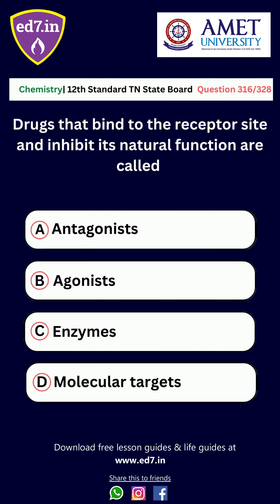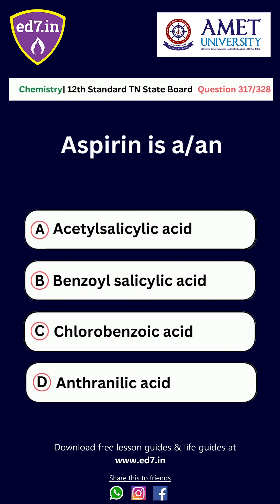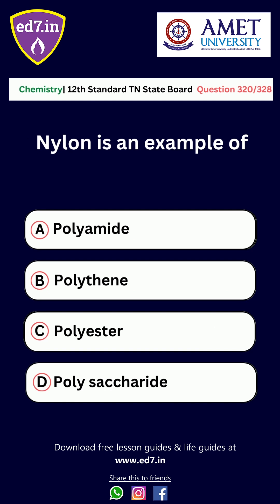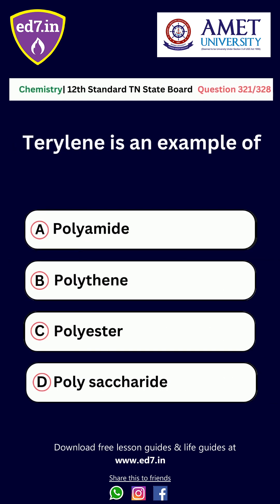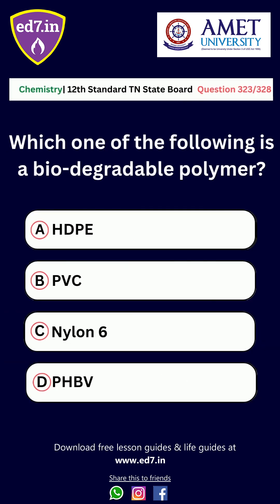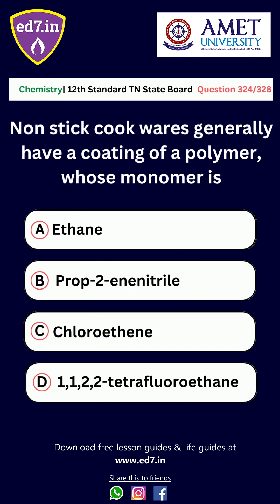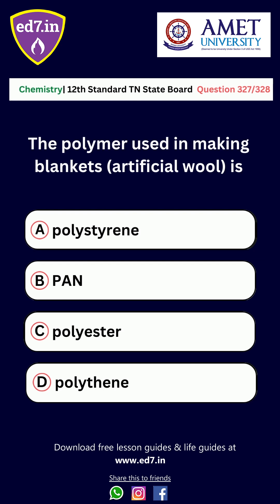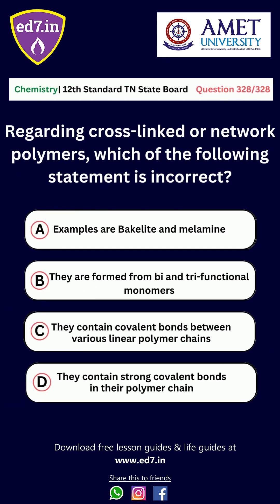TN 12th Chemistry Chapter 15 - Chemistry in Everyday Life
TN 12th CHEMISTRY 1 marks Questions & Answers | Chapter 15 - Chemistry in Everyday Life | ed7.in

Toll Free 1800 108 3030

About NMC